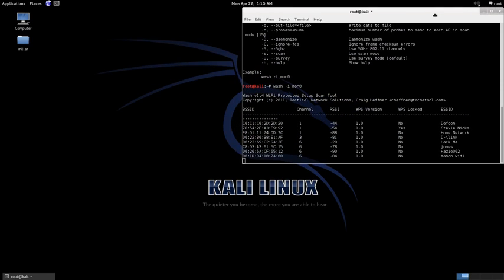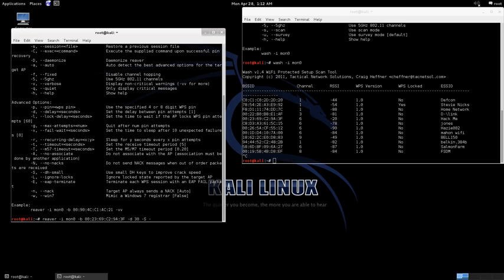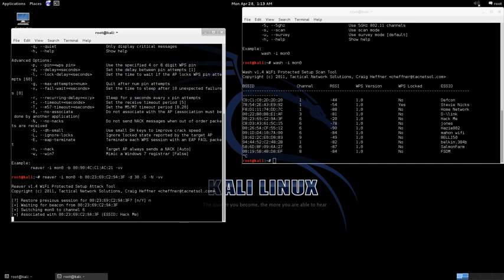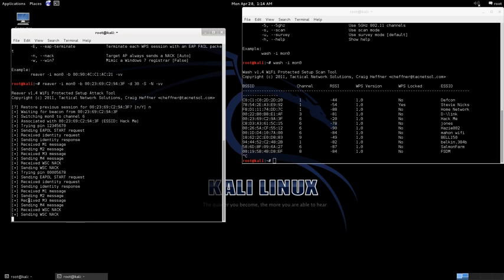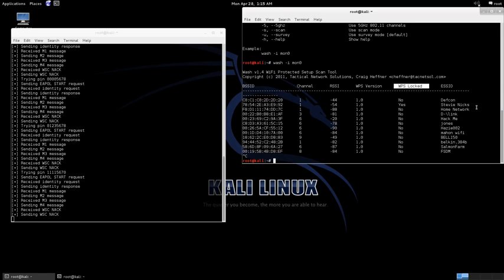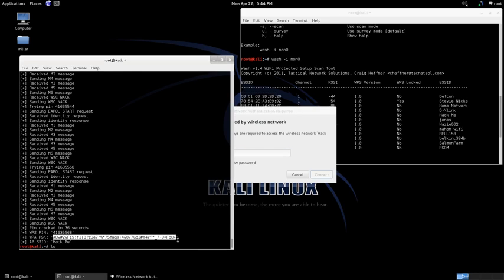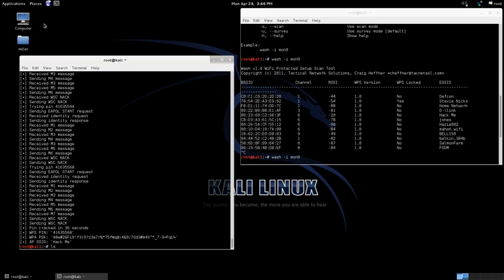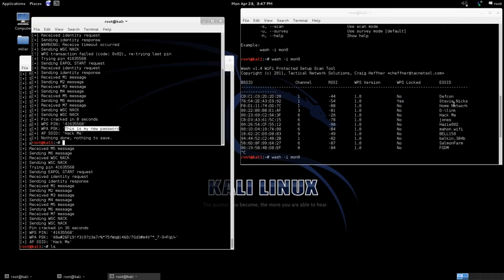Cracking WPS With Reaver To Crack WPA WPA2 Passwords step by step